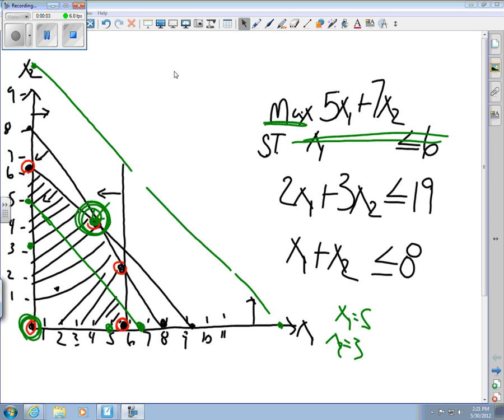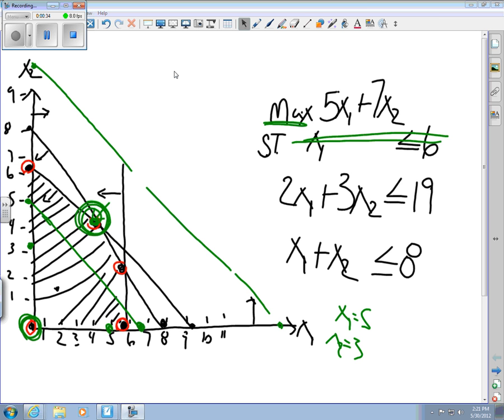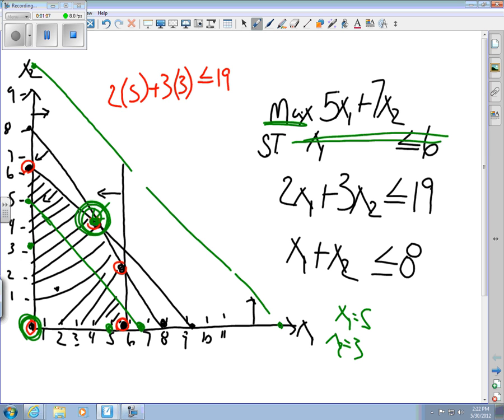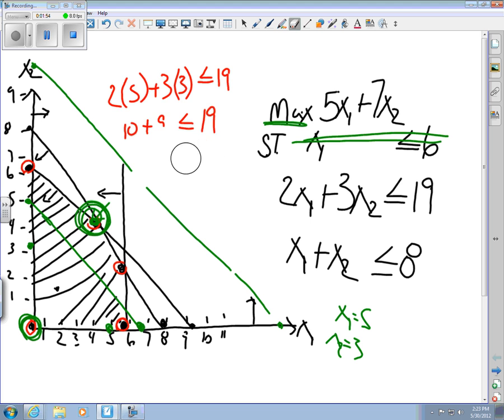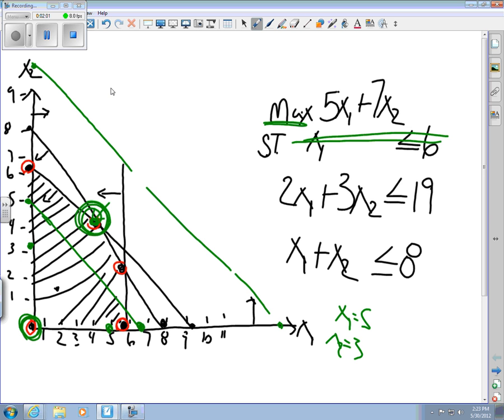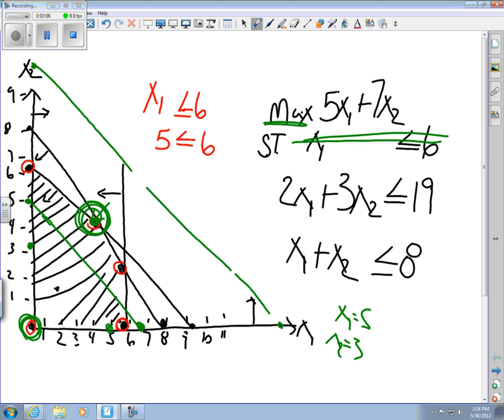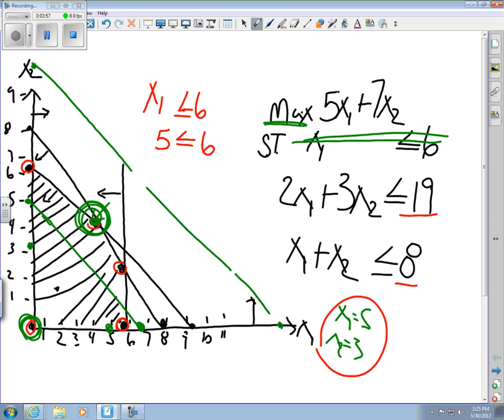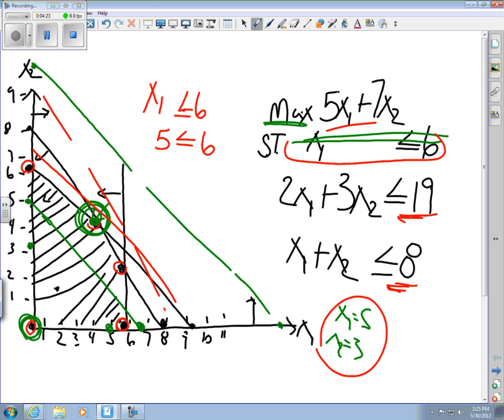Graphical LP 4 of 4